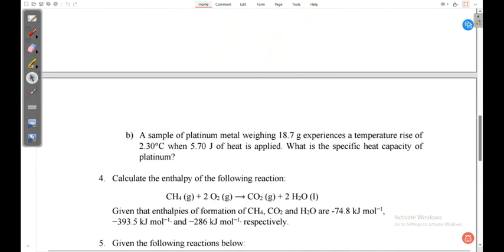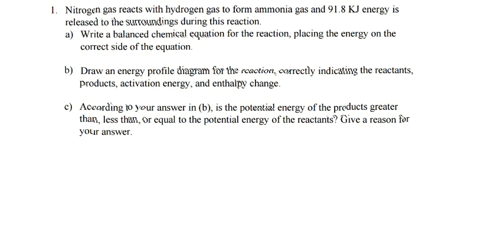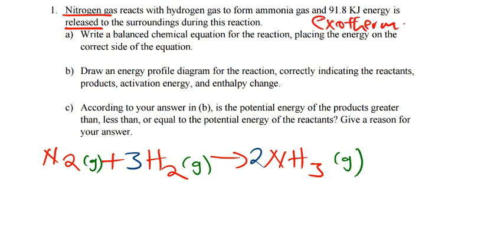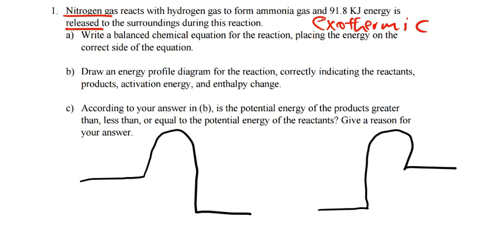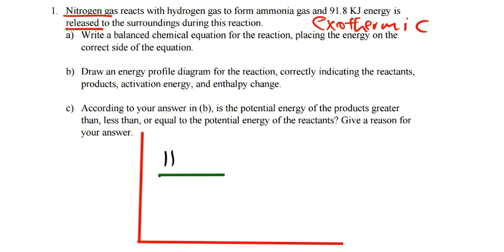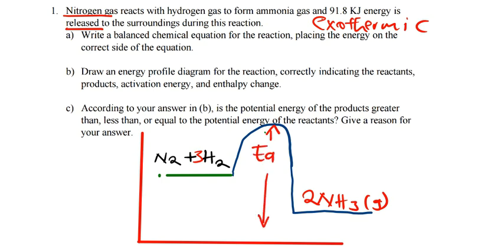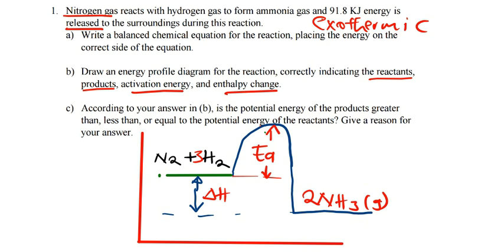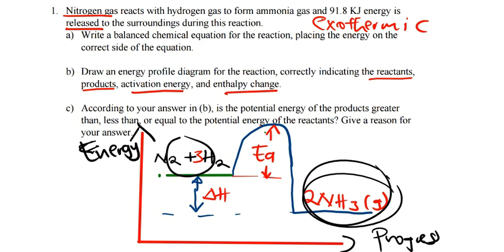Energy Profile DIagram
In this video, we break down the Energy Profile Diagram, showing how to interpret activation energy, enthalpy change (ΔH), and reaction pathways for both endothermic and exothermic reactions.